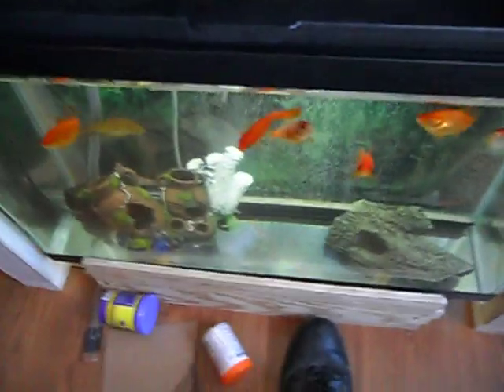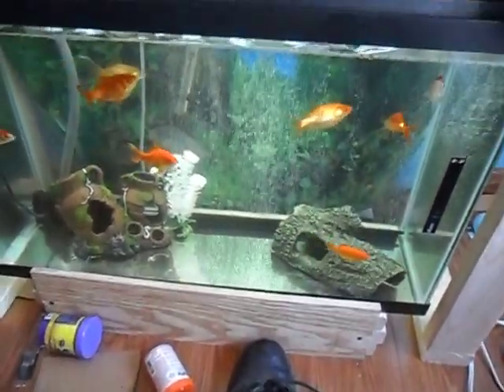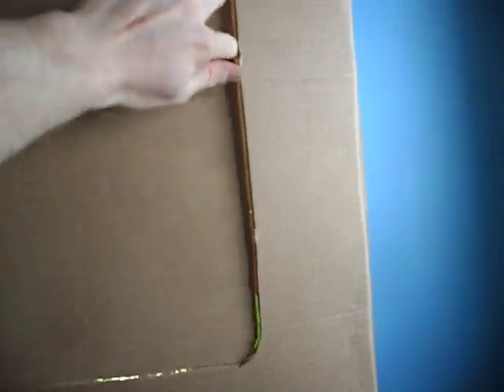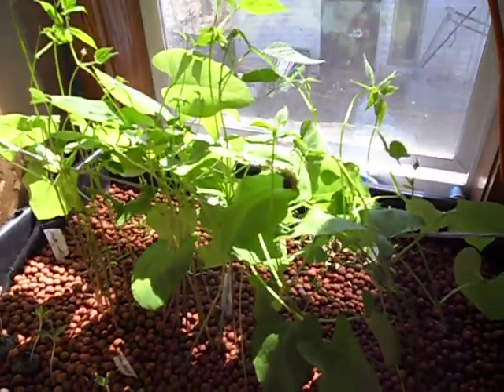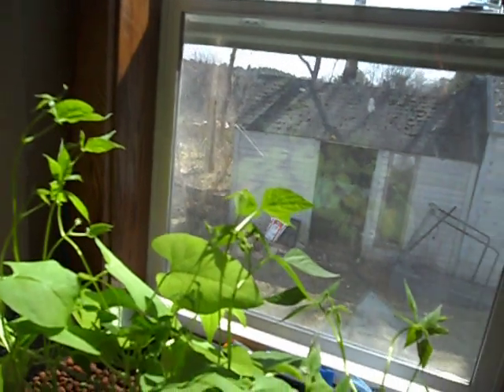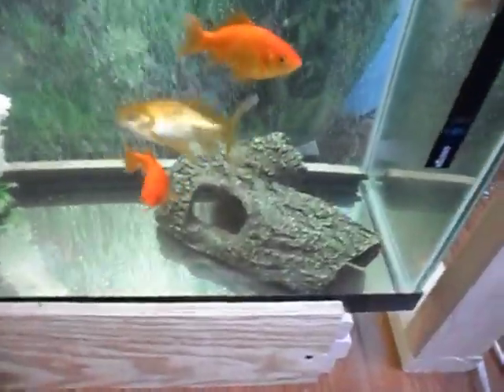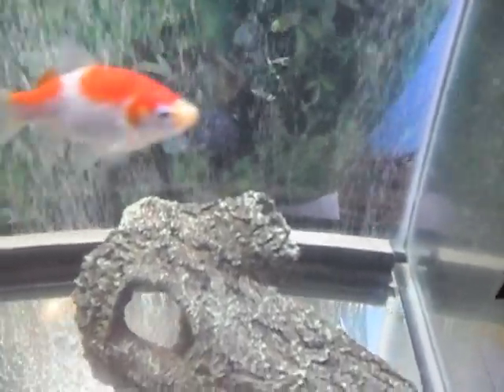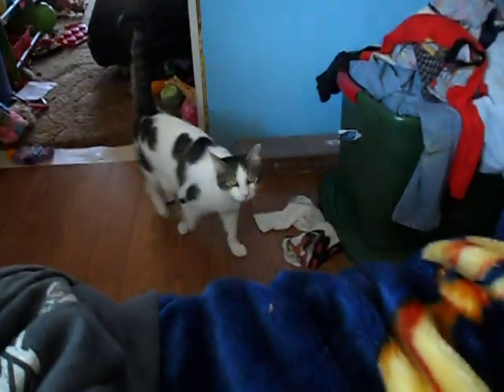aquaponics update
unedited.